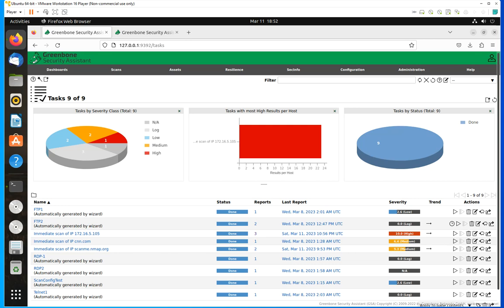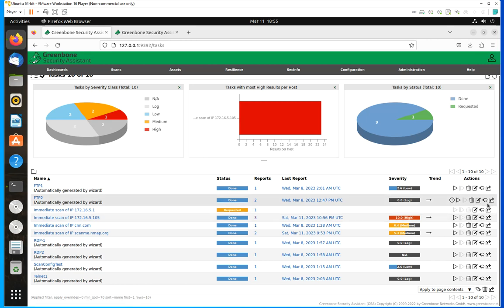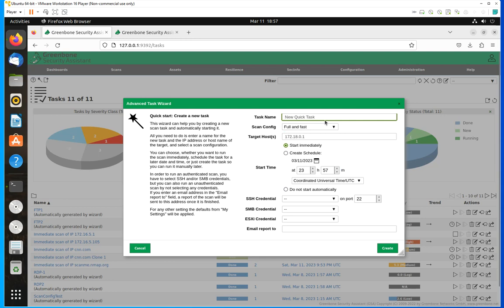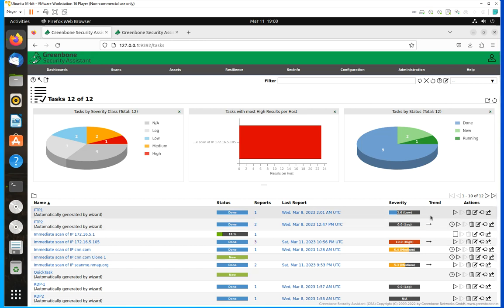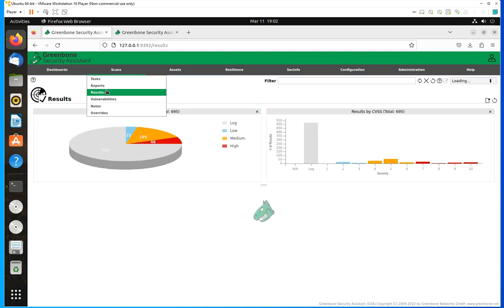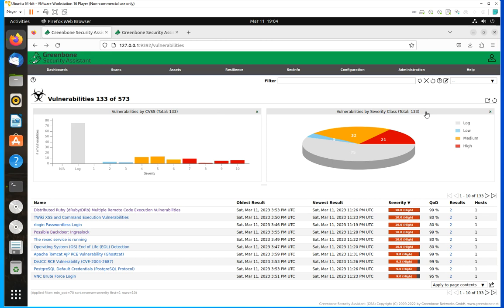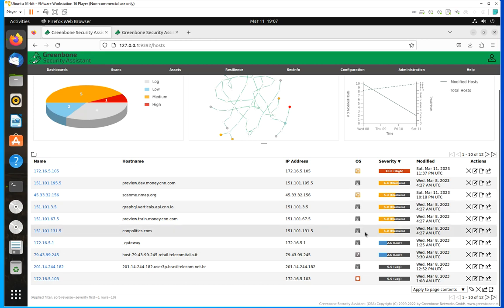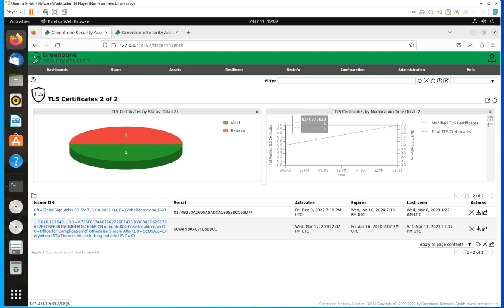OpenVas Administration - Scans and Assets menu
In this video we'll go over the Scan menu options, and most importantly how create the two type of scans. We'll also covered created tasks to show you how they can be cloned and edited. We'll see how the Scan Tasks populates the Assets and Target settings of the scam.